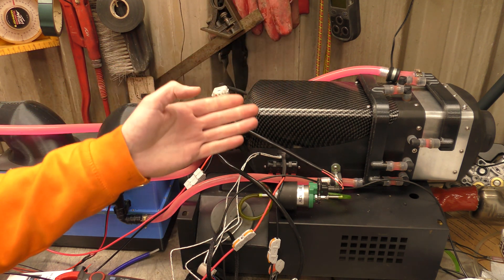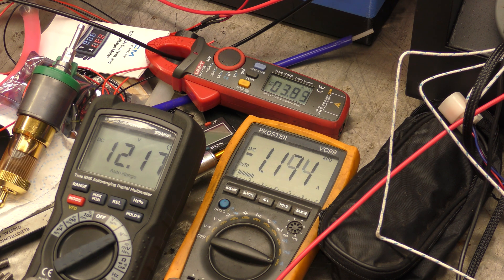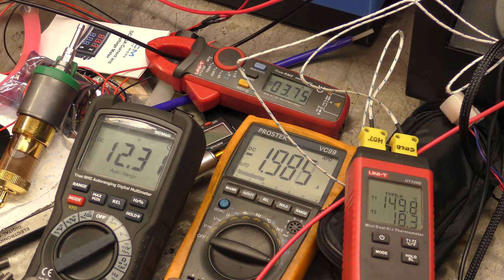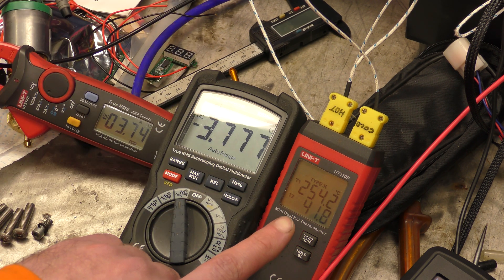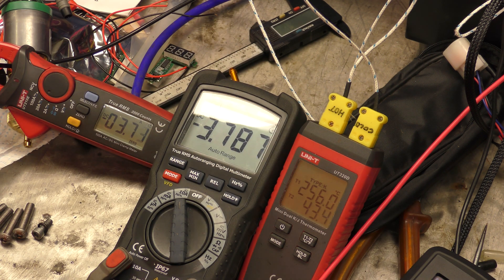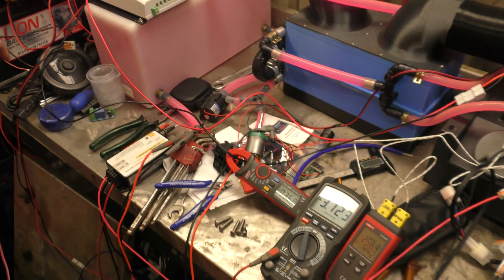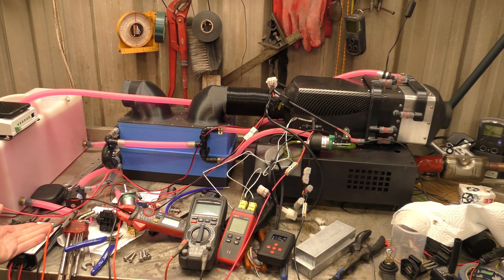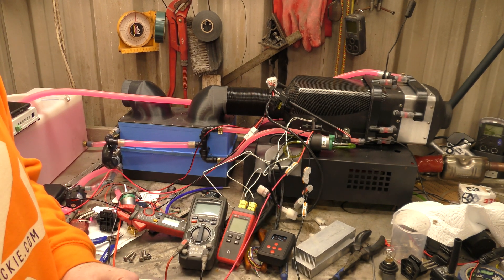Self Powered Diesel Heater Project - 100% TEG powered - part 9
It works.  It probably would have worked previously had I not killed the things.

The diesel heater was entirely self-powering running on the output of the TEG modules.

As I keep having to say this.  It is NOT over-unity, magic, or void energy.  We are BURNING fuel for HEAT.  The HEAT is CONVERTED into voltage/current.